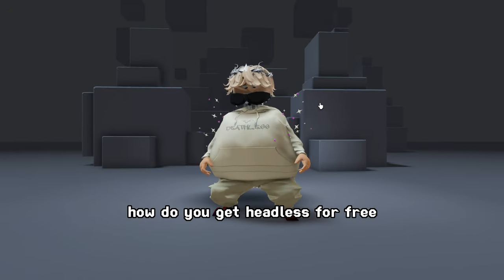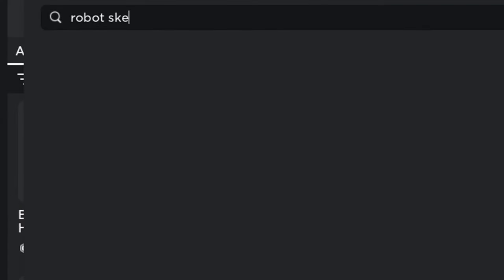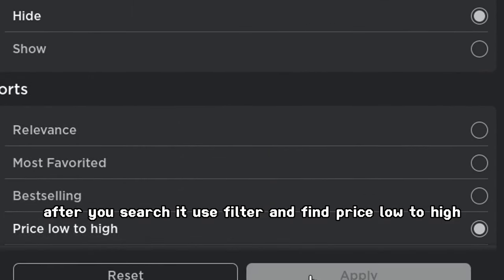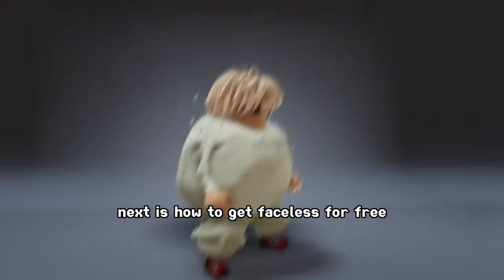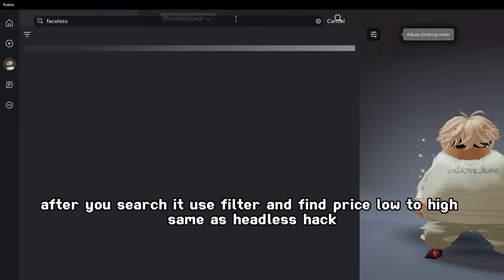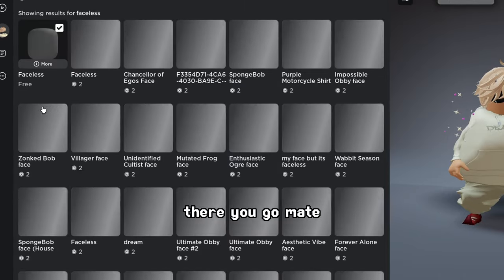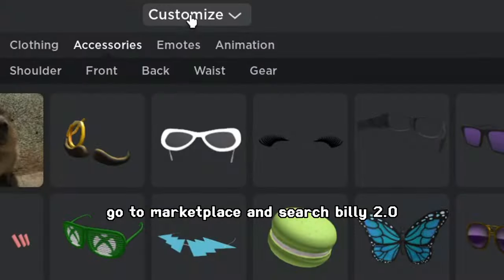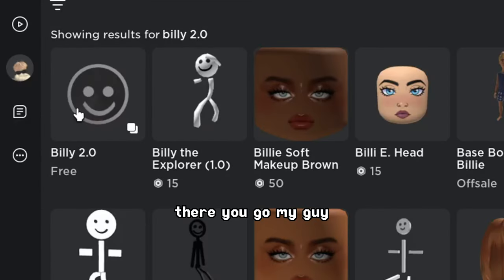HOW TO GET HEADLESS FOR FREE!!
Viewers count: 5.5M

Channel age: 1 year+

What app are you using for edit: capcut

What device are you recording;
PC